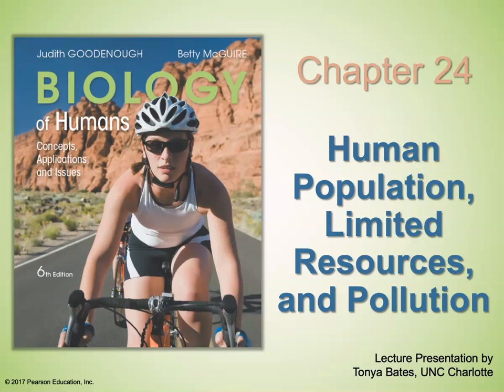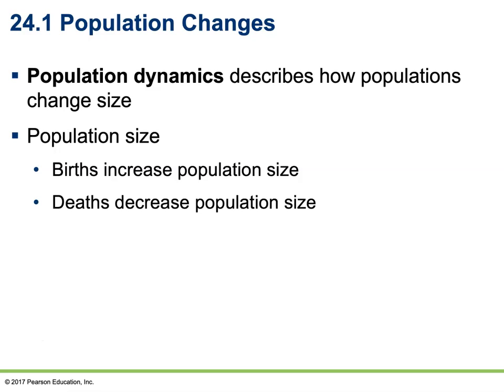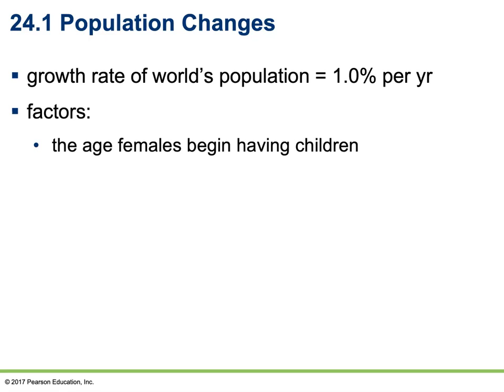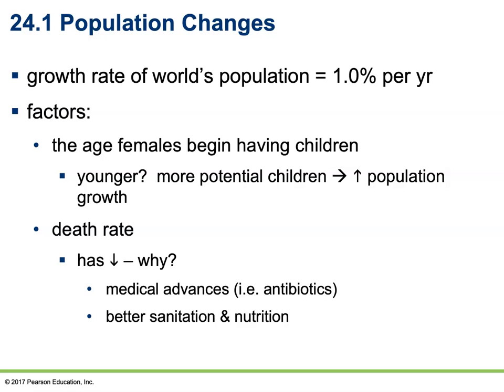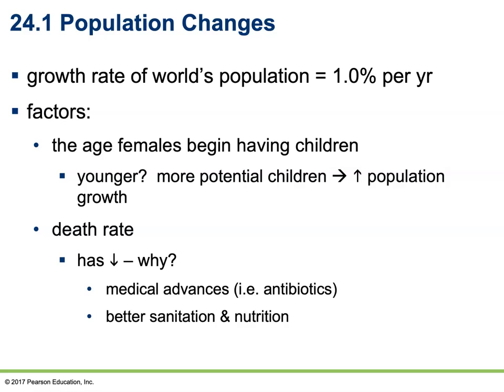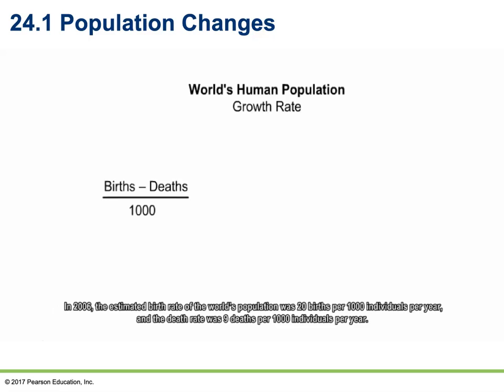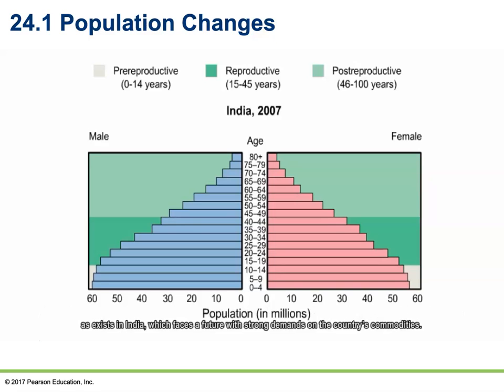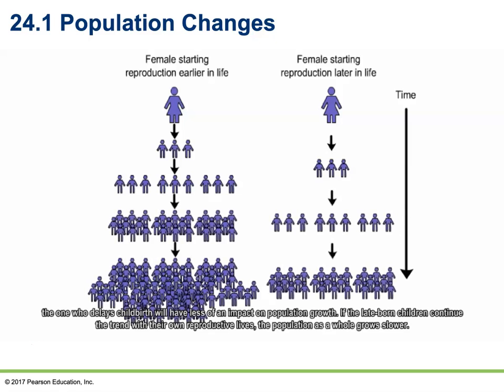24.1 Population Changes